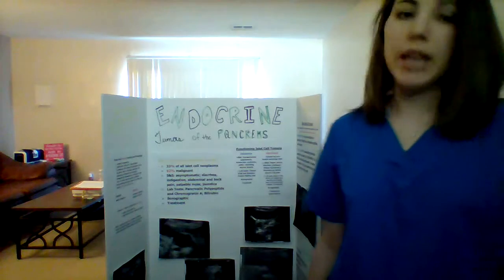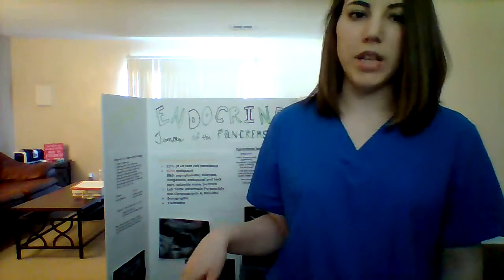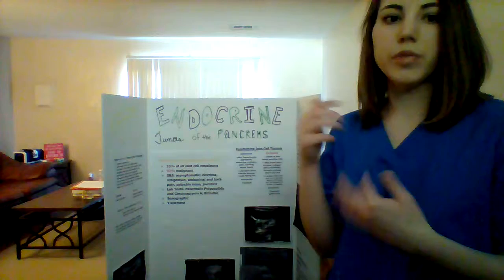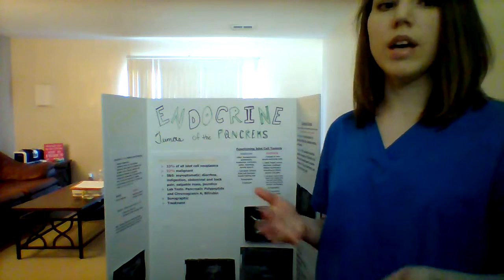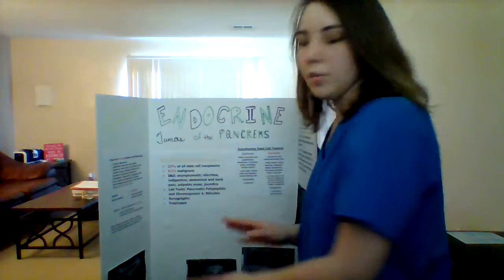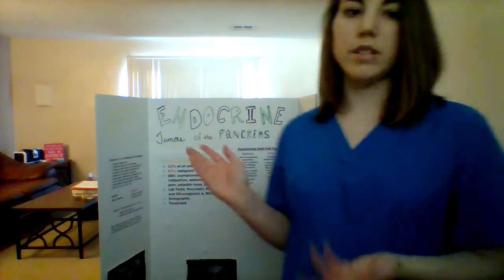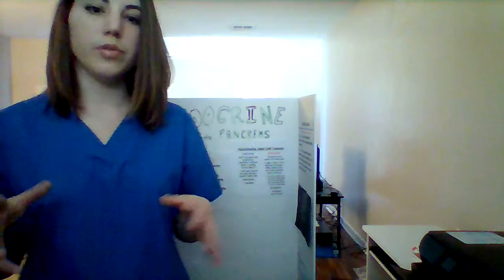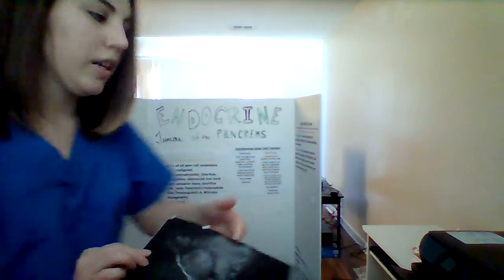Endocrine Tumors of the Pancreas